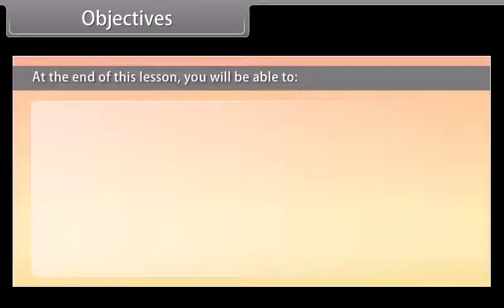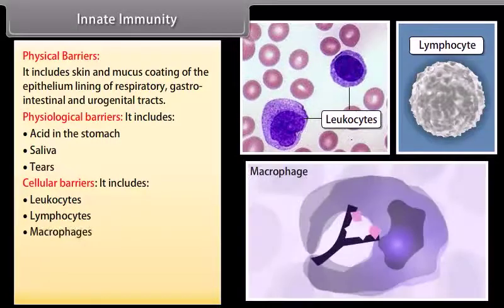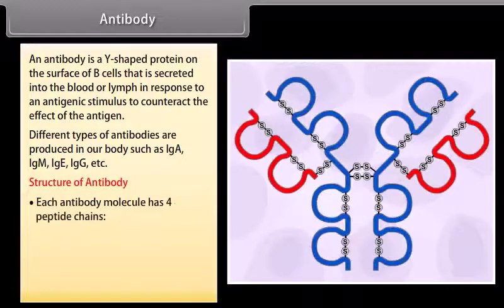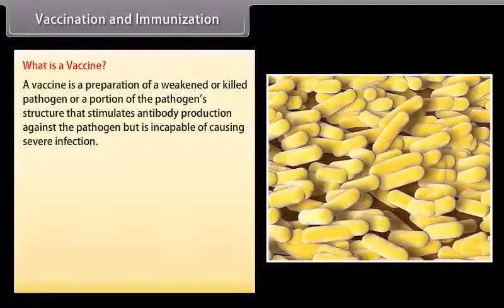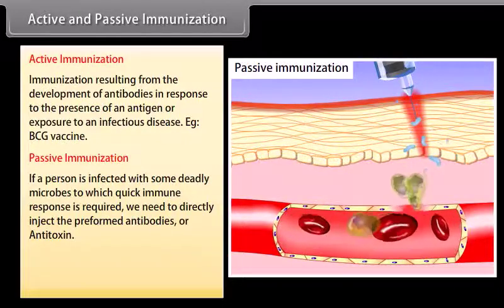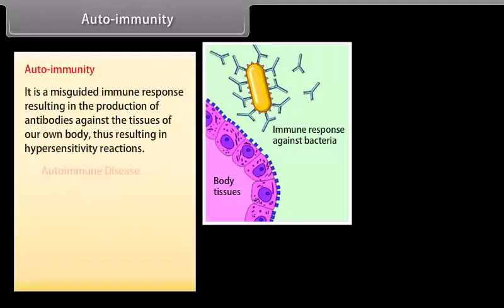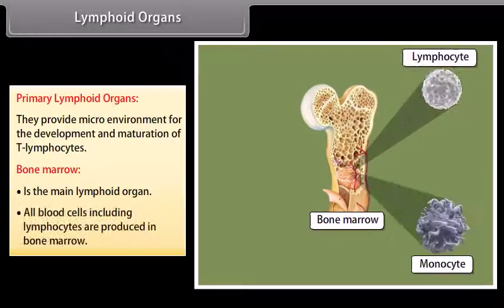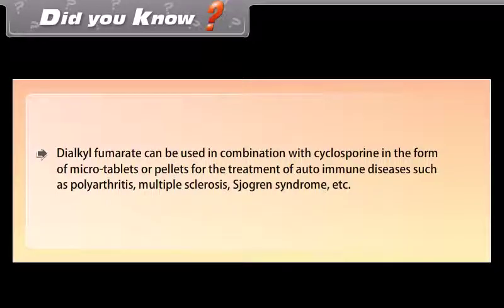Human Health and Disease II